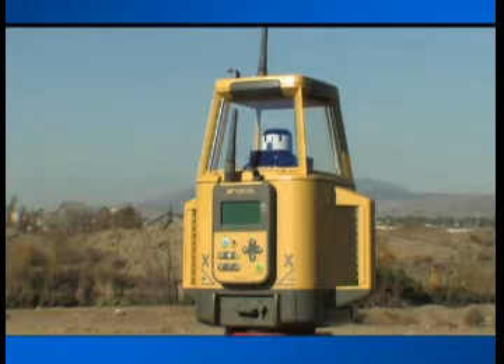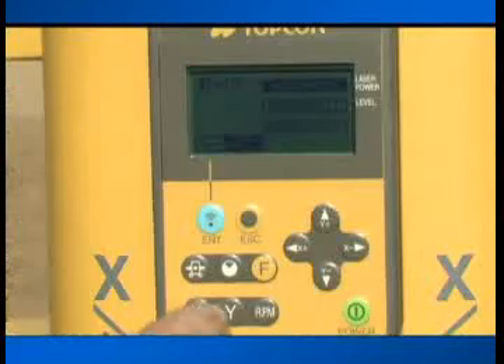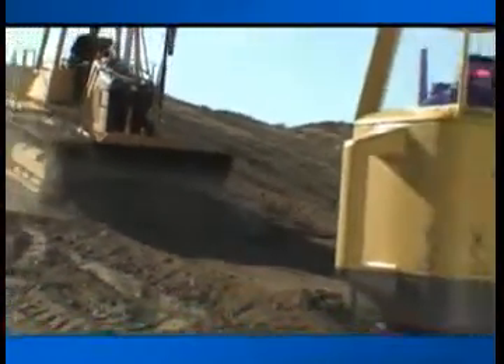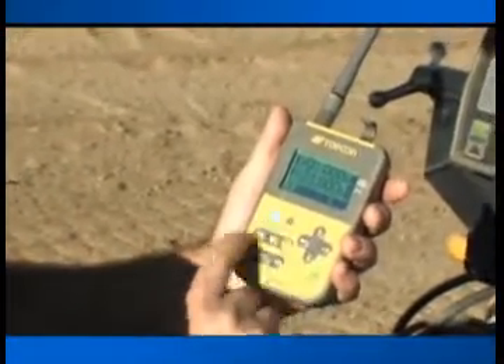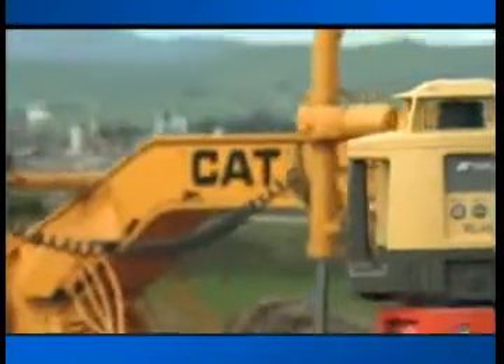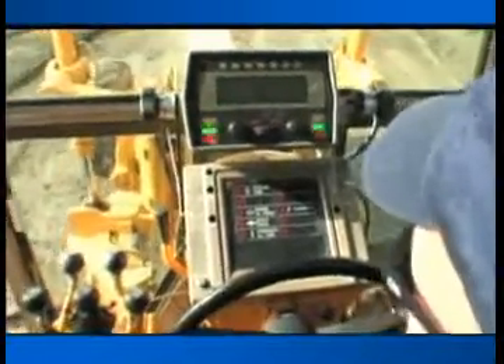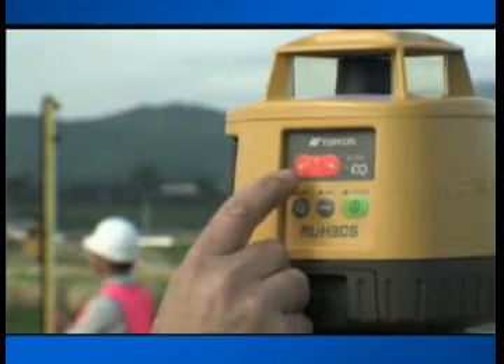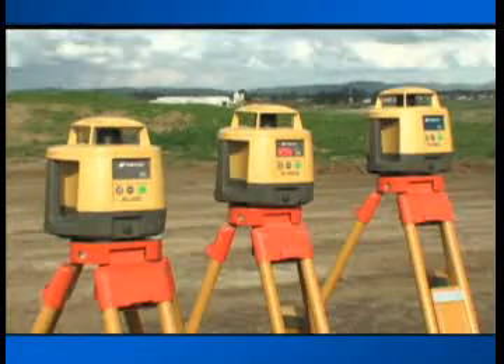Topcon RT-5SW Dual Slope Rotating Laser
The RT-5SW was built from the ground up with long range, high precision dual slope applications in mind. From agricultural land leveling to large construction sites, there isn't another laser available that can deliver dual slopes this accurately or easily. It features an integrated RF remote controller ("RC300W") which is capable of two way communication up to 300 meters in range.